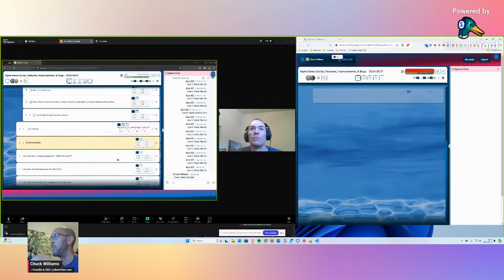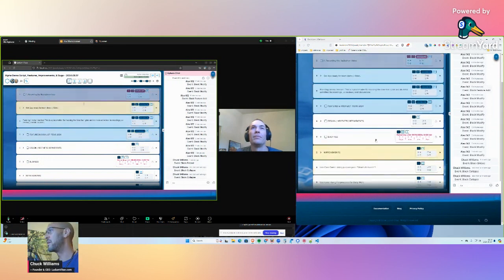Convex hackathon demo v001 2024 09 17 1227CT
ANSWERS TO DEVPOST QUESTIONS

## Inspiration
The origin of the name came from a system we plan to build called Attention Lanes. Which is a interface that allows you to focus and get into the zone with a idea or task.

Purpose pool was inspired by a idea that most businesses provide value through a list of some type. The display and interaction with this data is becoming more important then the availability. People are overwhelmed by data and that data is often not making our everyday choices easier.  Purpose pool is designed to deliver

Gamified list creation,  our “pool” is a feature rich, real-time interface designed to focus. Due to high alignment with convex, we wanted to heavily use the

6-7 days a week 60-90hour weeks.

Convex
DnD-Kit
Clerk
Shadcn
Shadcn-chat

Convex related inspired and code used:
Convex 1.16 (v.record())
Convex Ents
Convex Helpers
Convex Tests
Convex Cronvex

Presence On the front-end:
Is a multi-room supporting presence that switches between rooms using a context provider.

Presence on the convex backend:
We use a custom context that only makes sure the JWT token is valid then once that is checked the function will loop back with our userSessionId rather than clerk to save lookups. Using our context would eat up database bandwidth as it load items from the userSession each query.

The heartBeats have a optimized counter that uses a search query to find stale presence in other rooms on a per session basis. The heart beat also slows if you open a 2nd tab on the same browser. A 2nd presence is created if you have another broswer window open.

Rate Limit:
Our rate limiting system is modified to support ents. Front end access of the rateLimit data is passed via a auth-only function to avoid querying user context unnecessarily. Presence uses some of these functions too.

Query Cache:
We use the convex query cache for both querying Stats and User presence details.

File Uploads: On the front-end

Sessions:
Session Wrappers for useQuery for the front end
Ents grabs the sessionId sent in by the NextJs wrapper making it invisible to the database functions.

We had to revamp the mono repo, due to typescript and other build issues and a few other issues that provided a big distraction for a week in the beginning.

Everything requires significant modification for our uses, not only so we can use ents but our design needs to allow for lots of flexibility.

Choosing to build towards our business needs and not just hackathon goals was challenging, we pick a more user-friendly and familiar interface over our complete re-think of a interface design.

Drag and Drop on Dnd-Kit is amazing well built but getting it to sync right with convex took more time then we would like to admit. A tree with sibling/parent relationships is not easy.

Learning the difference between well designed software and poorly designed software.

We believe our hackathon entry will be the best example of what can be done with convex, showing off real time and acid transactions with our token system. We want to provide all users of our software access to their own transactions.

We want to use our app more than other software we have used for years and we built the UI in less than 30 days.
Tech usage:
Custom live updating.
Site wide presence with room switching*

We should be less aggressive on the features and bring in more features we already had built. We used very little of the design of our existing code base. Our focus has been mostly on the interface as the biggest priority with feature implementation second.

## What's next for LV
We are going to launch purpose pool to our audience and get feedback so they can grow their own communities around access to lists and all the data they can contain.

Next features:
Finishing our immediate rod-map.
Upgrading presence to allow for simultaneous sphere/org and room switching.
Finishing AI chat & with work stealing.
Adding the ability for stripe connect allowing each user to whitelabel/resell access to their lists.
Improving up multi-user mode and sphere invites.
More Item types